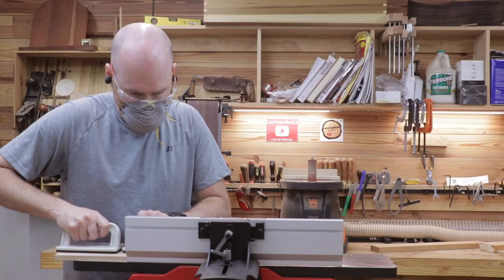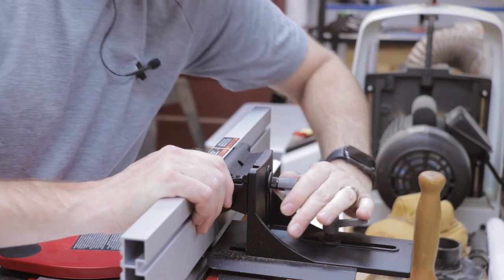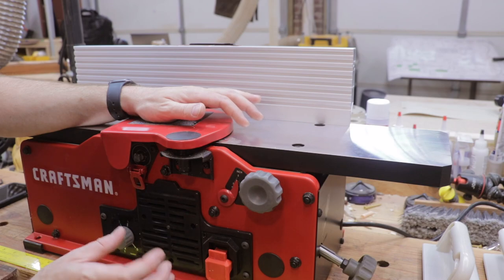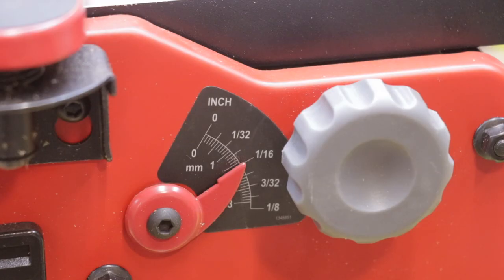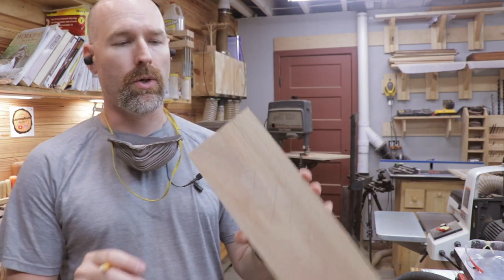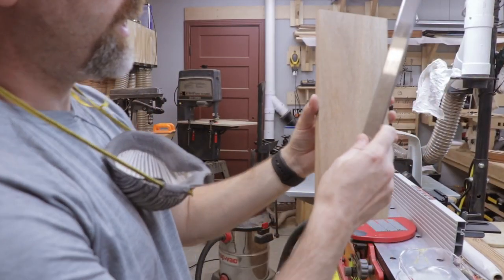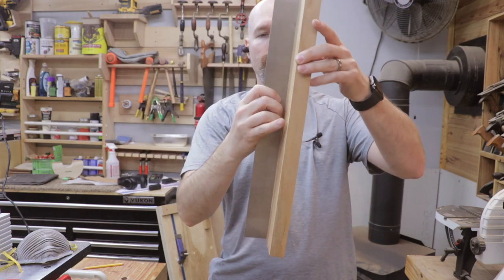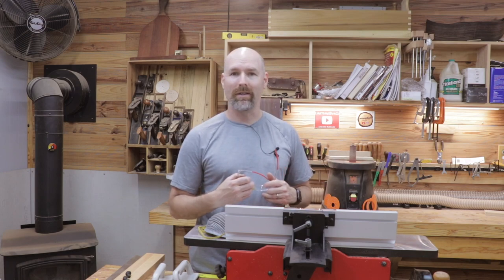Testing The Cheapest Jointer on Amazon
We are testing this Craftsman 6" bench top jointer which was the "Cheapest Jointer on Amazon" when I bought it.

Craftsman 6" jointer

Replacement  jointer blades (I accidentally inserted wrong image in video but these are identical dimensions as the originals)

Powertec 4" to 2 1/4" dust collection

Are you in need of a professional thumbnail for your YouTube videos?

My Power Tools:
Dewalt 734 13” Thickness planer
Dewalt mobile planer stand
Dewalt Flexvolt 120V Max 12” Compound Sliding Miter Saw
Dewalt Rolling Miter Saw Stand
Miter Saw Tent
Dewalt Router 1-1/4 HP
Dewalt 20V 6 ½” Circular saw
Dewalt 20V battery
SkillSaw 7 1/4” Worm Drive Circular saw
Kreg Accu-Cut
Dewalt 20V Jig Saw
Dewalt 20V Cordless Drill Set
Dewalt 20V Cordless Framing Nailer
Dremel Rotary Tool
JET 2244 Drum Sander with Open Stand
JET Benchtop 6”x 48” Belt/ Disc Sander
WEN Oscillating spindle Sander
JET 8” bench Grinder with Norton Wheels
Central Machinery 5-speed drill press
Kreg Router Table

My Hand Tools:
Irwin 20” Hand Saw
Gents Saw
Stanley Sweetheart socket chisel set
Narex Gouge Set
Turning tool set
Stanley Marking Knife
Woodriver wheel marking gauge
Stanley #4 Smoothing Bench plane
Stanley #62 Low Angle Jack Plane
Starret Combination Square
Wilton Vise

My Dust Collection setup:
Powertec 4” to 2 ½” Cone reducer
Powertec 4” Blast Gate
JET 1 HP Dust Collector
Powertec Key Hose Clamp
Rockler 4” Universal Dust Port
Woodriver Trash Can Cyclone Lid
Powertec 2 ½” Flex hose
Powertec 4” Flex hose

Magnetic Strips